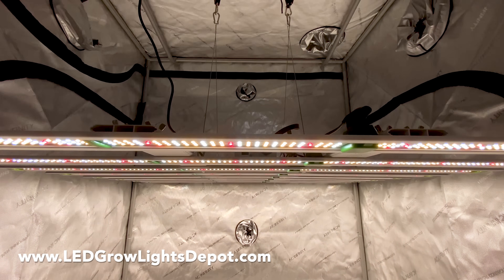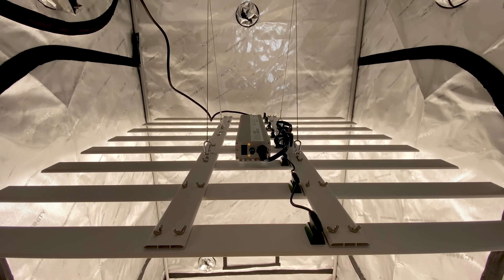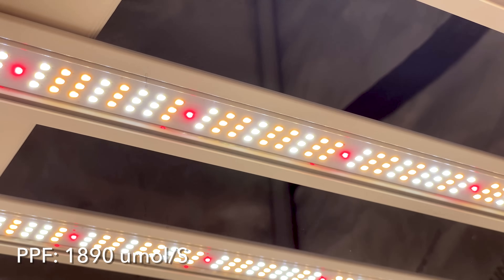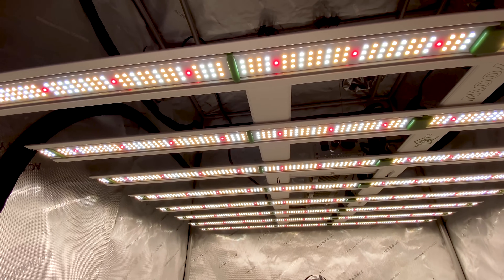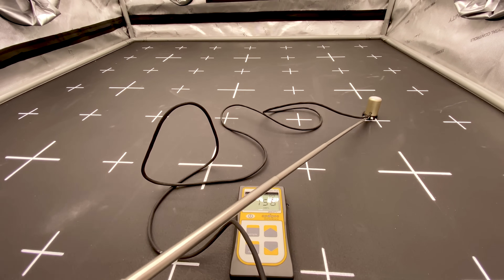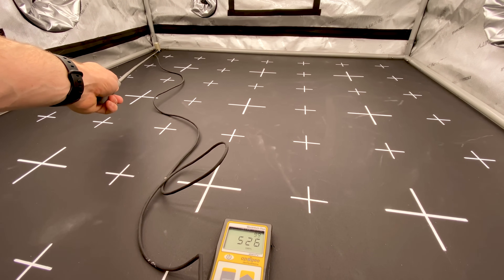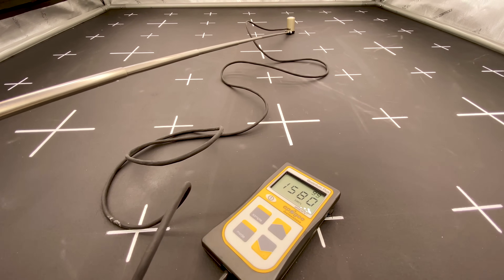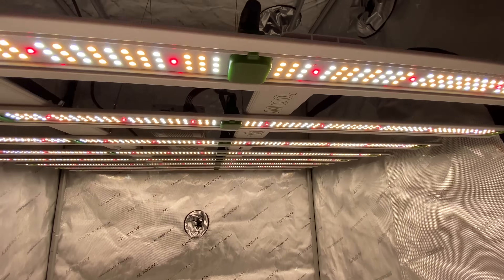FloraFlex 700W LED Grow Light Review | $0.51/Watt!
I was not paid for this review. All words and opinions are my own.